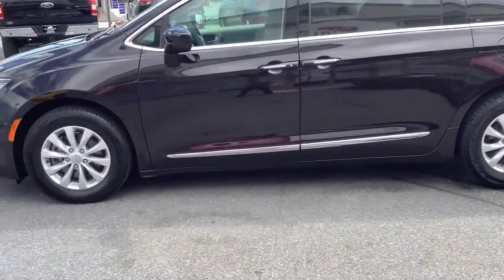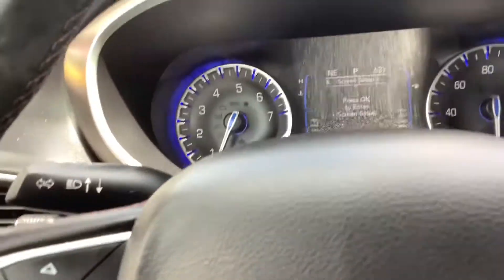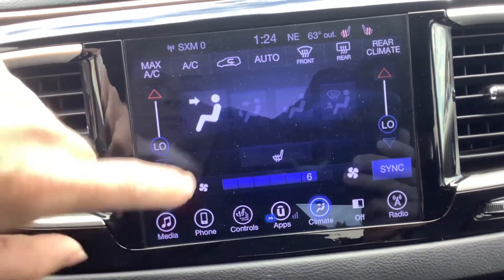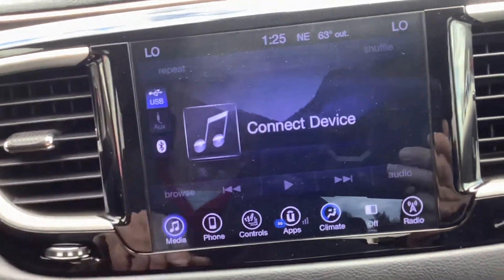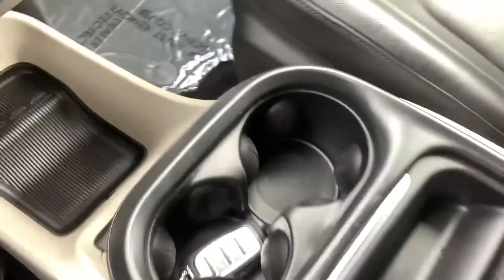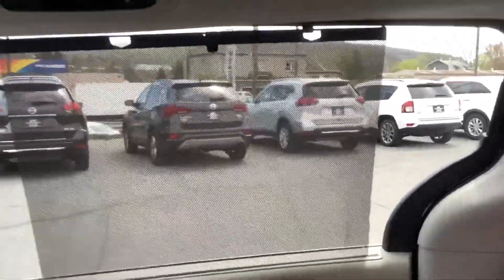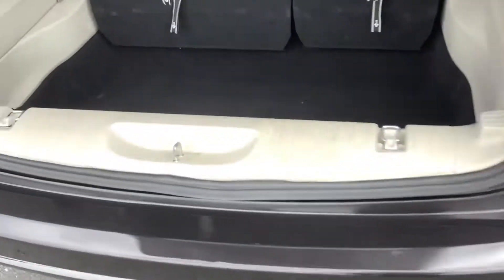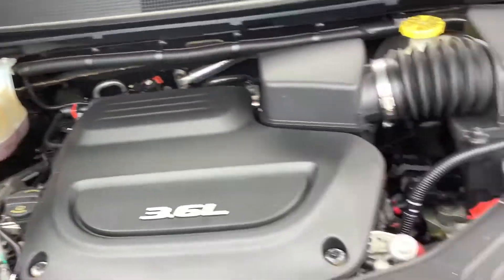2017 Chrysler Pacifica Dark Cherry